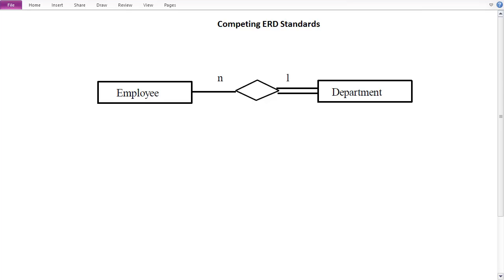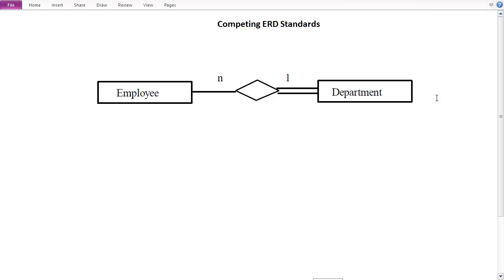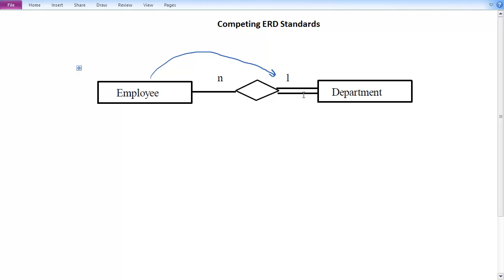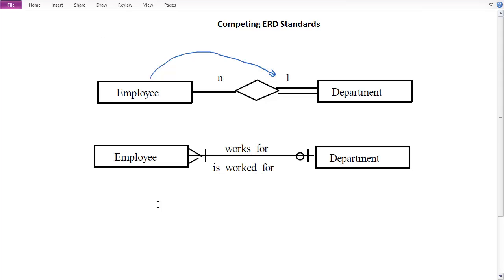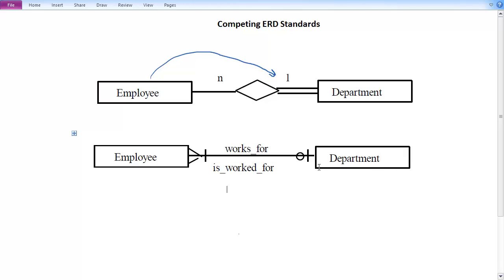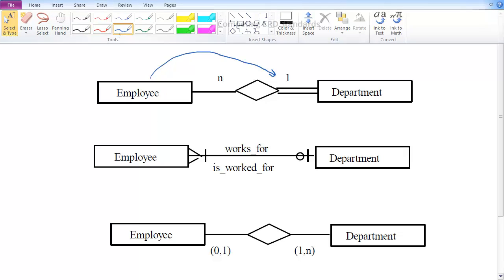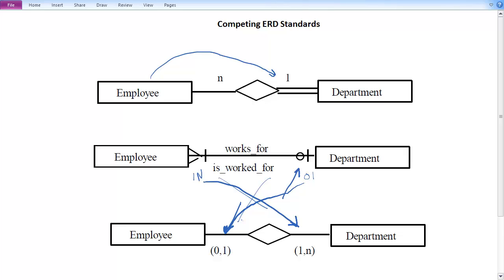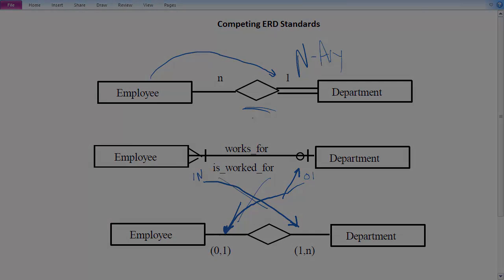Competing ERD Standards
Competing ER diagramming Standards